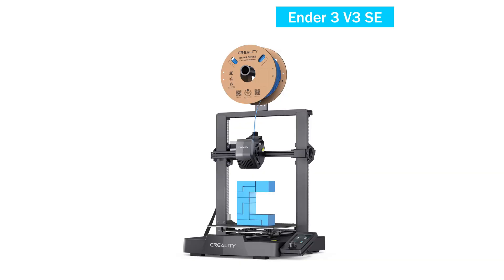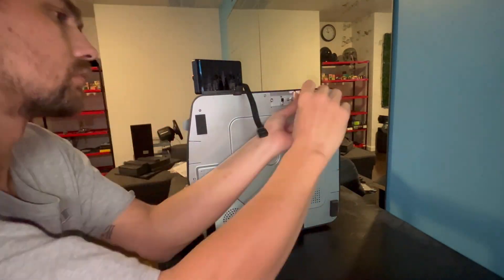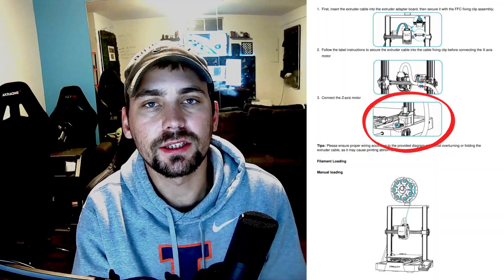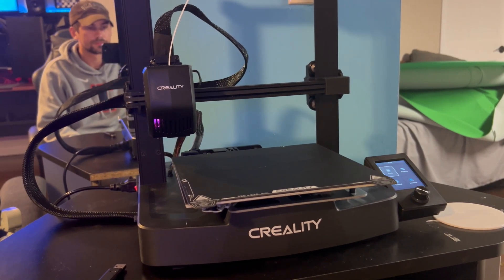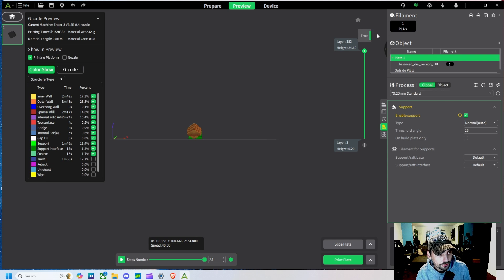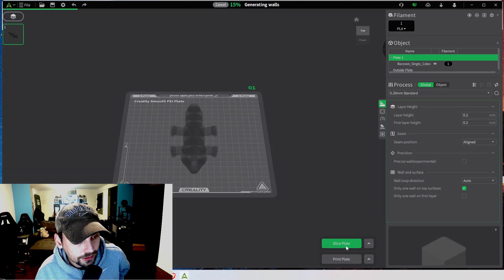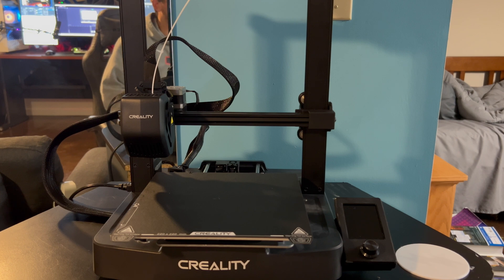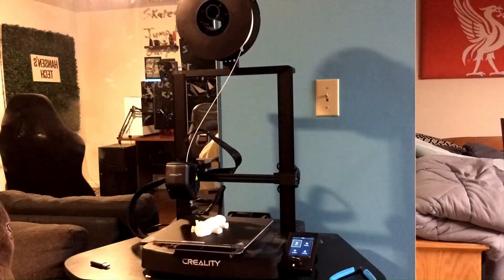How to Set Up Ender 3 V3 SE; Installation Guide & First Print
This detailed tutorial walks you through setting up the Ender 3 V3 SE 3D printer from start to finish. Learn how to assemble the printer, install and configure the necessary software, and prepare your machine for its very first print. Designed for beginners and those new to the Ender 3 V3 SE, this step-by-step guide ensures a smooth setup process and helps you get started with 3D printing in no time. By the end of the video, you’ll be ready to bring your creative projects to life!